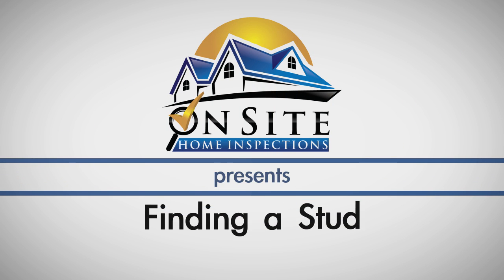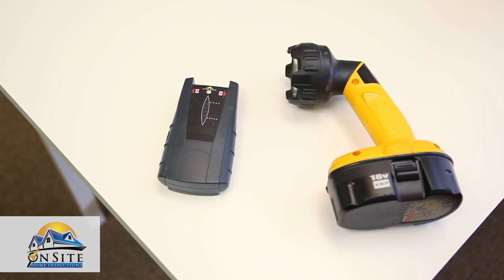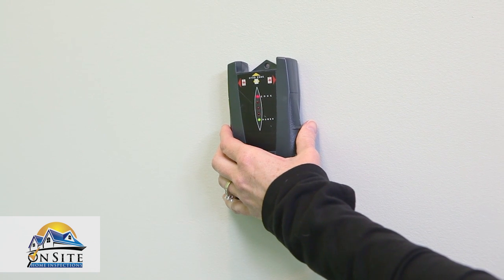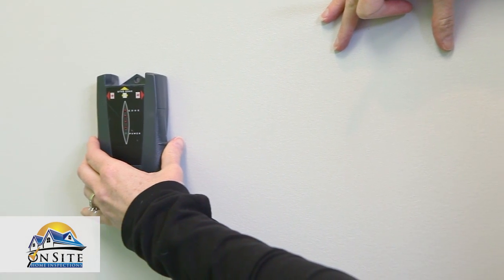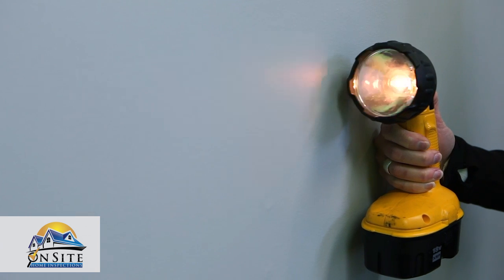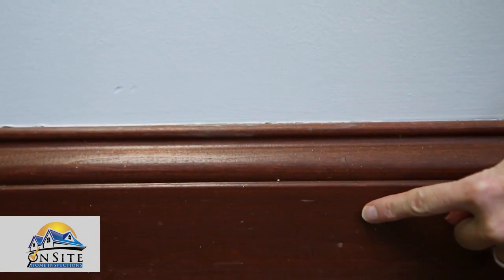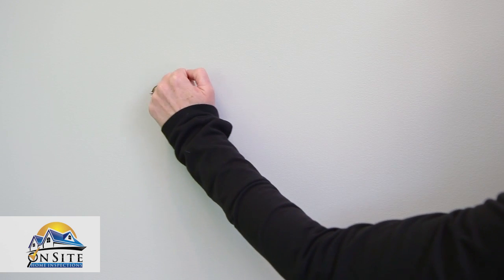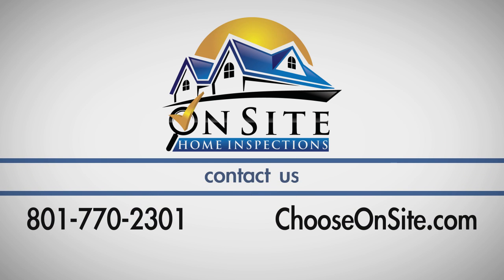How to Find a Stud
Use these tips to find a stud to hang a picture, mount a television, or secure shelving or furniture.